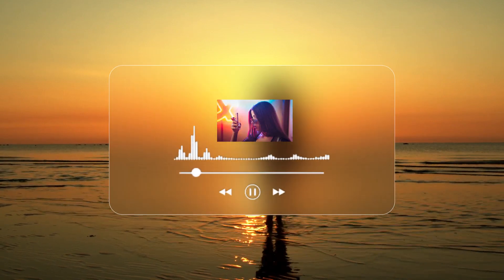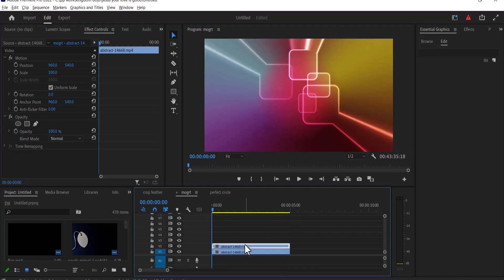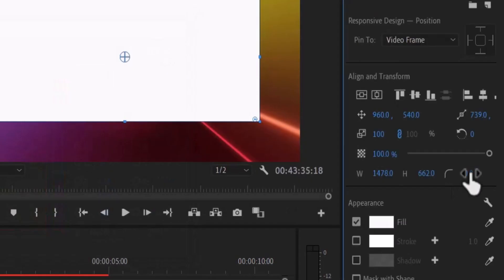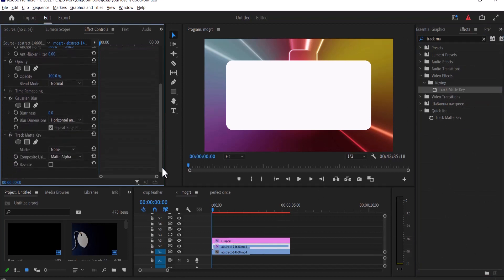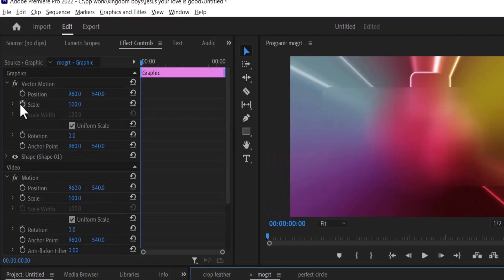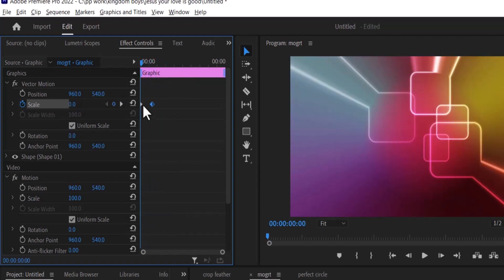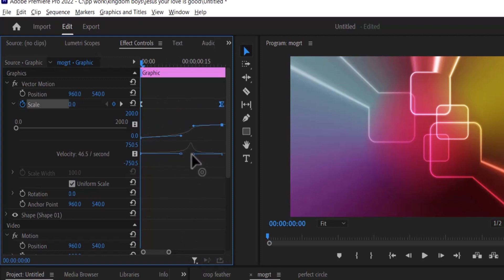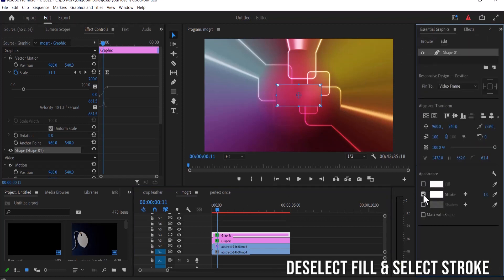How To Create Glass Morphism Effect In Premiere Pro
video editors, in this video you will learn How To Create the cool Glass Morphism Effect In Premiere Pro. Glassmorphism is a frosted glass design trend that features partially transparent and translucent elements. which gives a blurred glass panel effect using the gaussian blur and the track matte key effect

Chapters:
00:00 intro
00:04 duplicate file
00:10 create rectangle
00:29 gaussian blur effect
00:34 track matte
00:50 glass animation
01:22 stroke